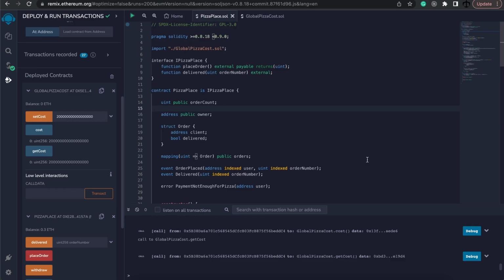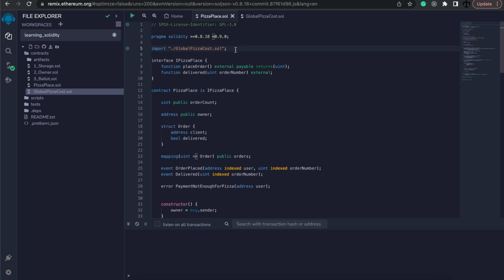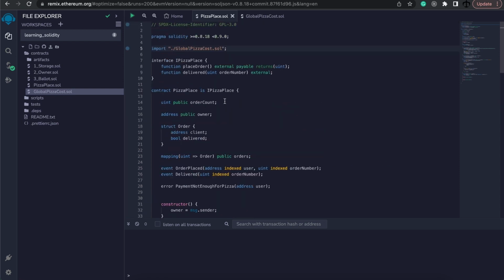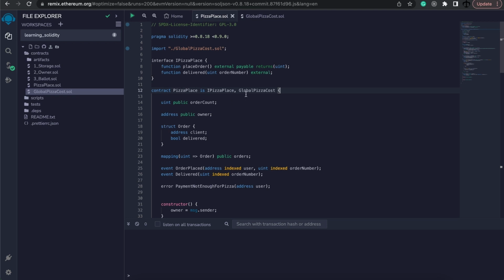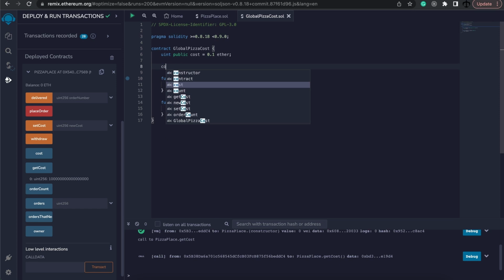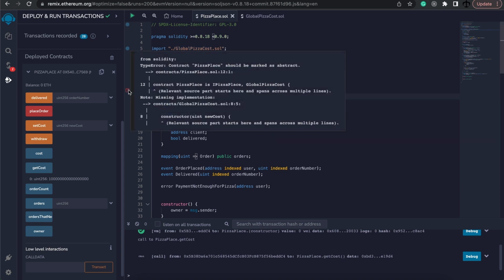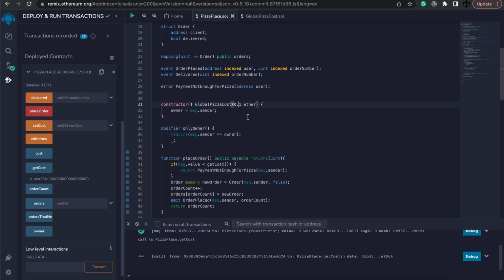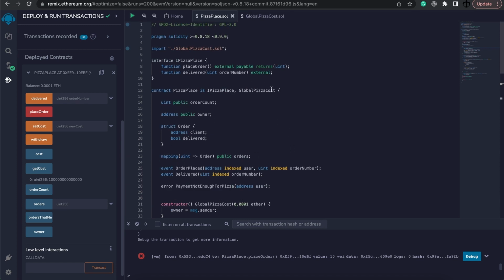Inheritance - EVM based Blockchain Development (Ethereum) 101 part 53